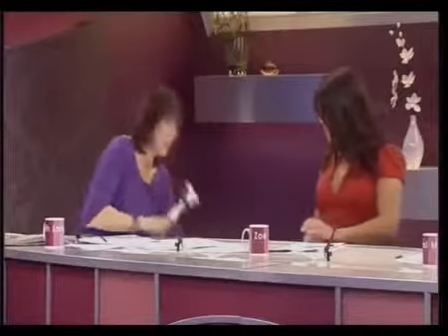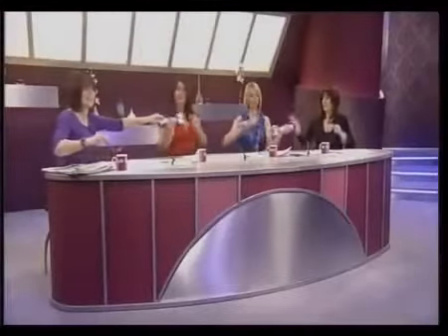Loose Women│Bingo Wing Workout Labelling All Foods│14th January 2010